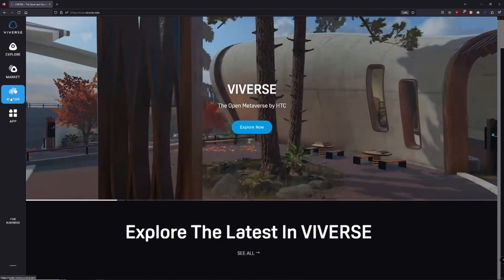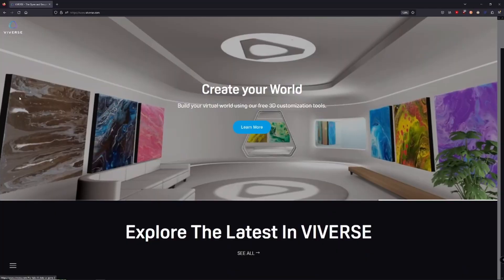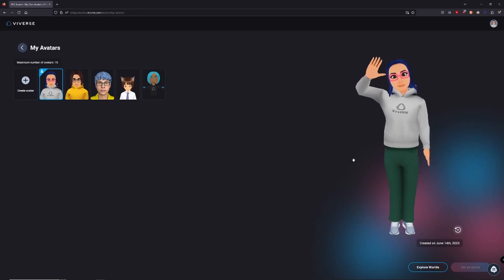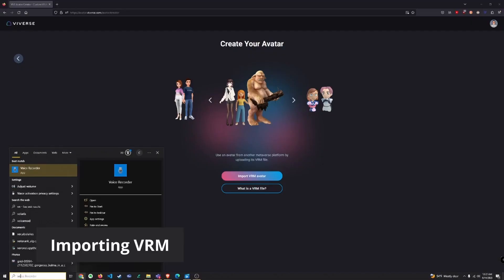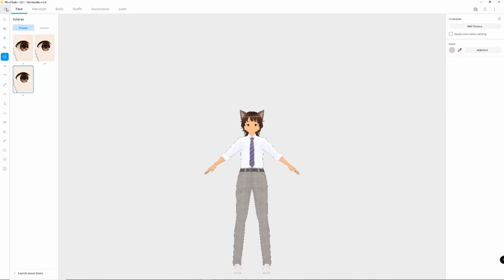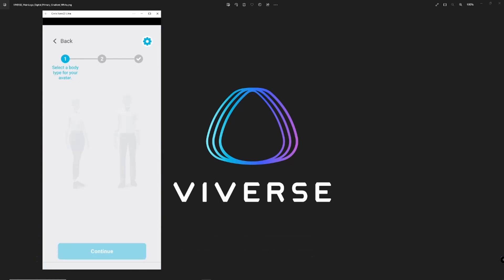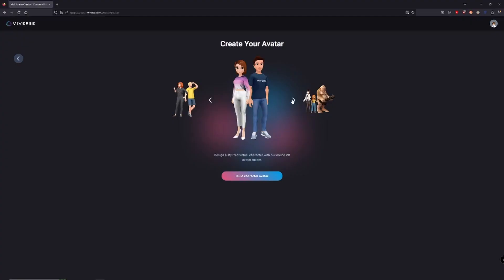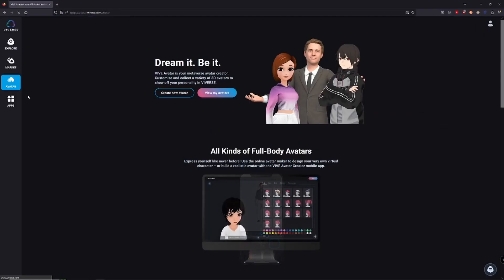How To Create an Avatar in VIVERSE - Beginner Tutorial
Want to bring your virtual self to life? It's easier than you think! Check out our video tutorial and discover the step-by-step process of creating your personalized avatar in the VIVERSE App.

VIVE Avatar lets you access your saved avatars all throughout VIVERSE. Get the look you want, when you want, where you want!